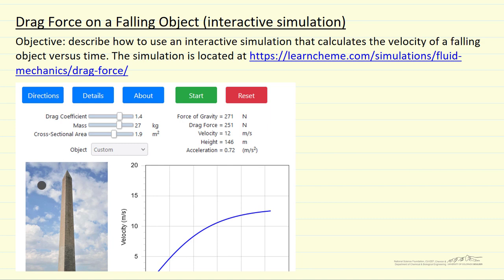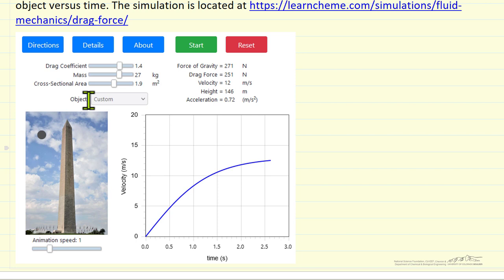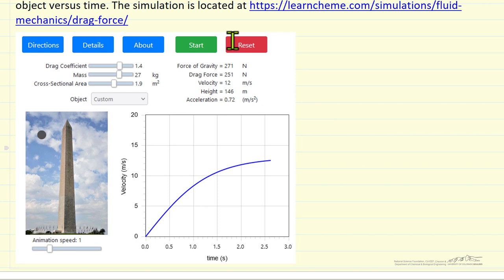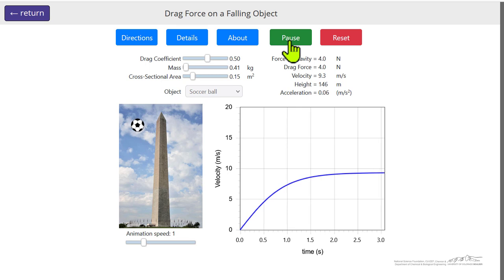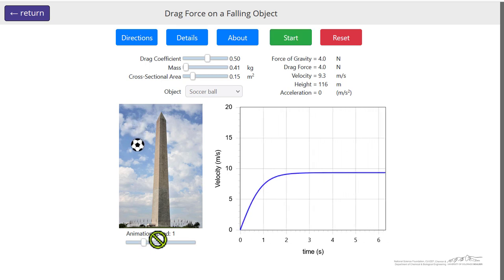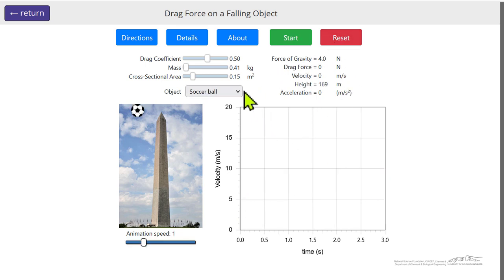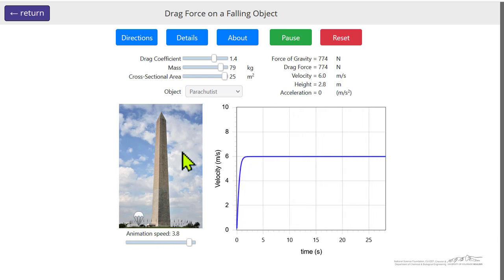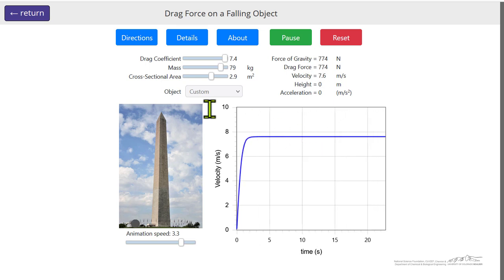Drag Force on a Falling Object (Interactive Simulation)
Organized by textbook Describes how to use an interactive simulation that calculates the velocity of a falling object versus time.